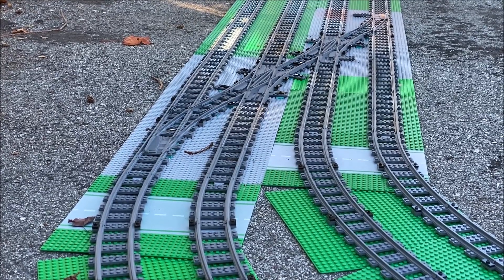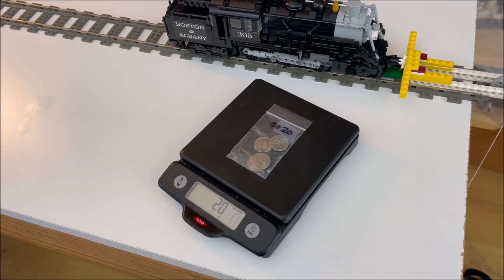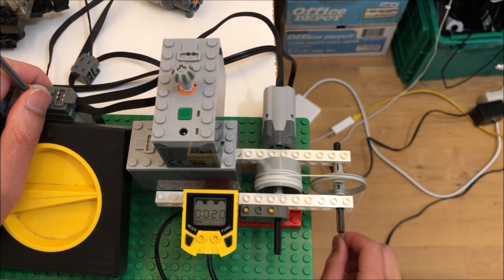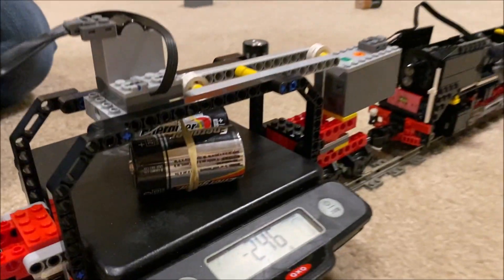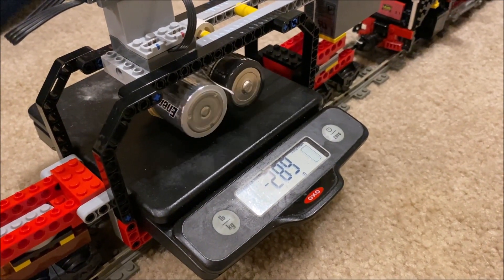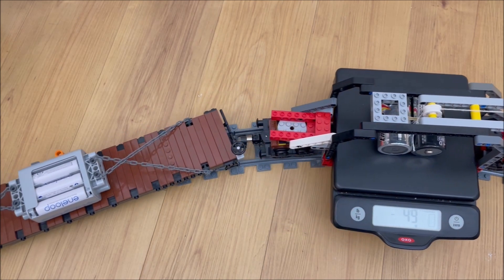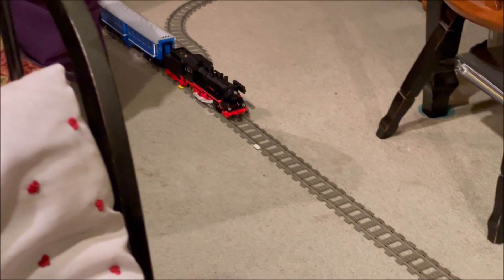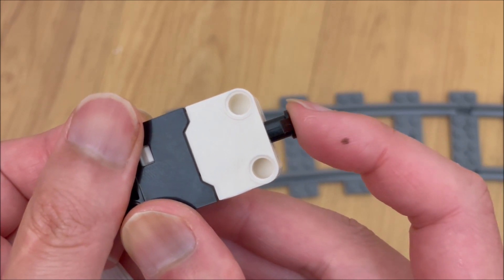Can We Build a LEGO Dynamometer Car? (part 1)